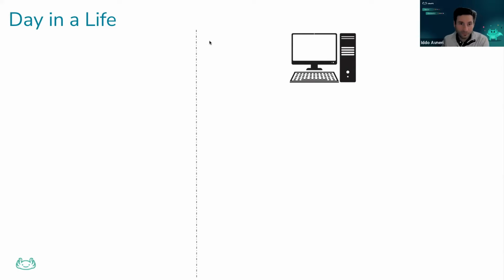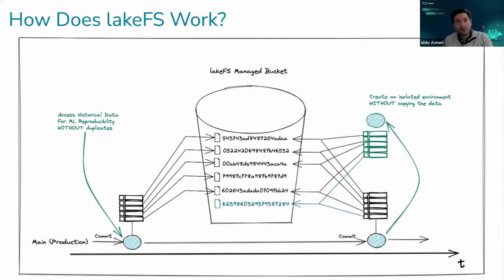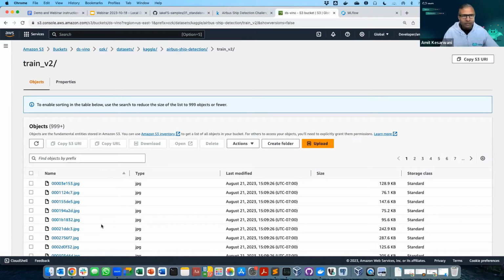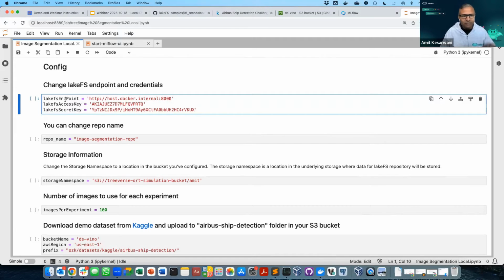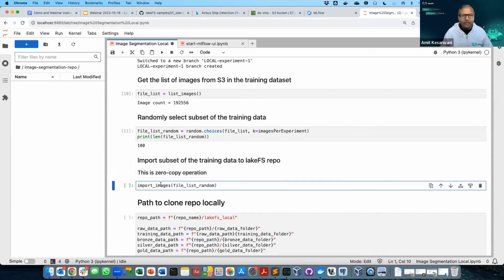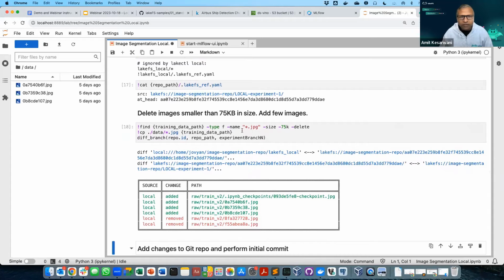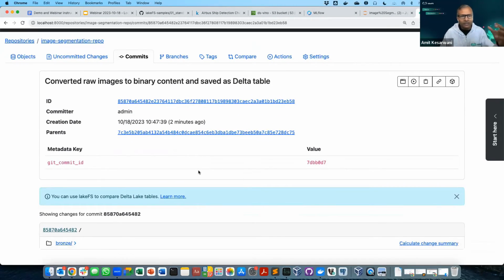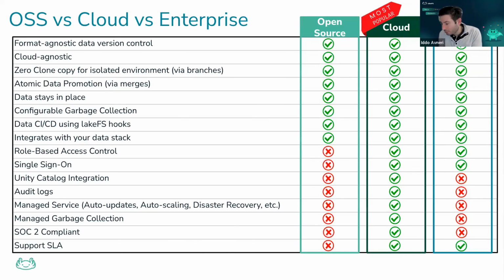Version Control of Local Datasets for MLflow Experiments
Data version control is indispensable for MLflow users, ensuring robust reproducibility and seamless collaboration throughout the machine learning lifecycle.

It provides the foundation for precise tracking of dataset changes, experiment configurations, and model artifacts.

✅ Guide you through the process of working with data locally while effectively versioning it using lakeFS.
✅ Provide a hands-on experience in seamlessly integrating data version control with MLflow experimentation management.
✅ Demonstrate how to leverage lakeFS to create a streamlined workflow that ensures your data science projects in MLflow are not only reproducible but also highly efficient.

Join us as we explore the powerful synergy between lakeFS and MLflow to elevate your machine learning and data science endeavors.